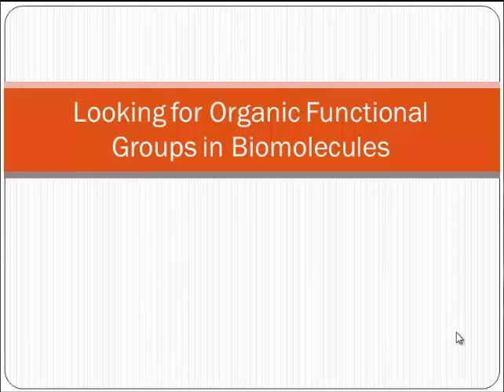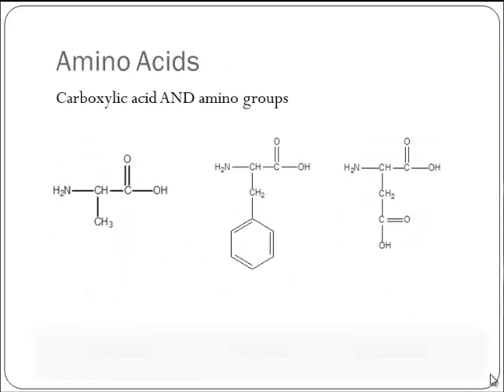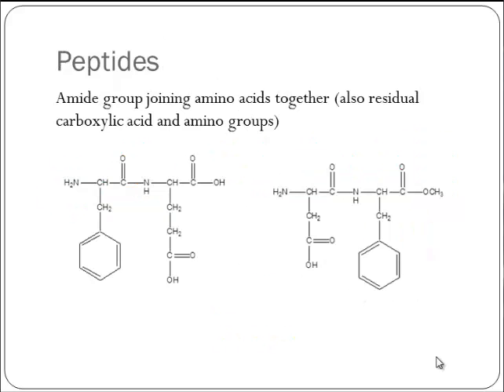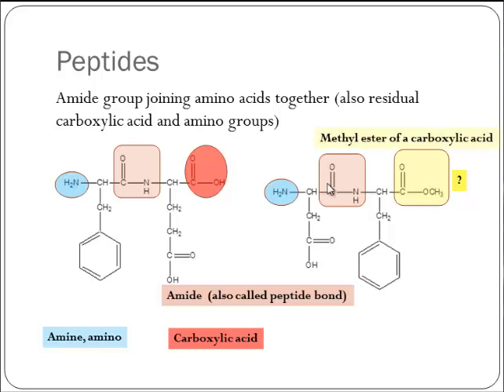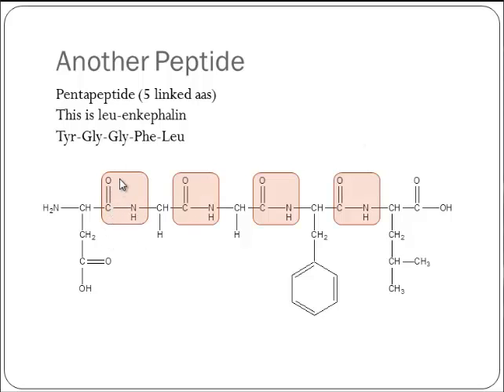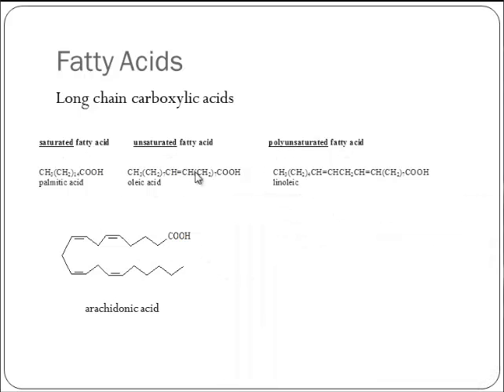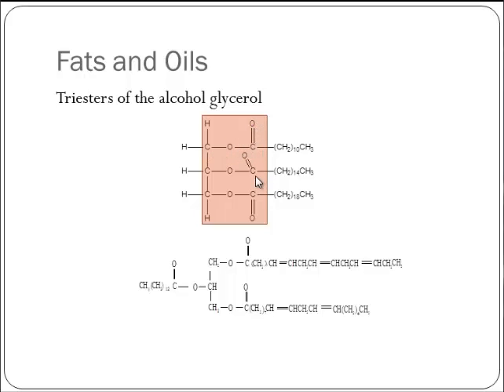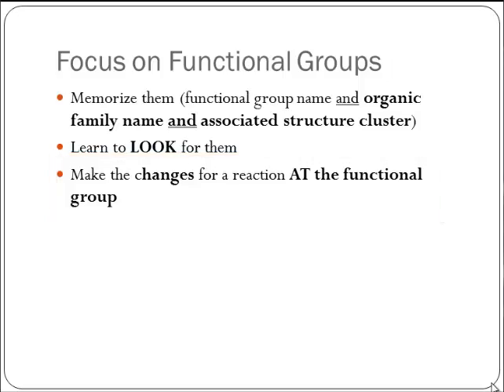Recognizing Functional Groups in Biomolecules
CHEM 1110 Lecture Set 15
Recognizing Organic Functional Groups in Biomolecules